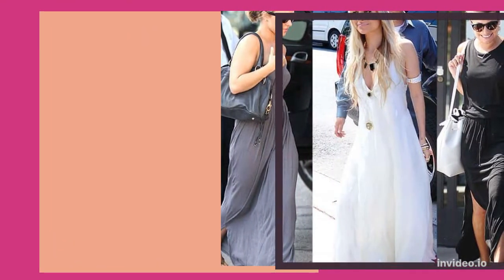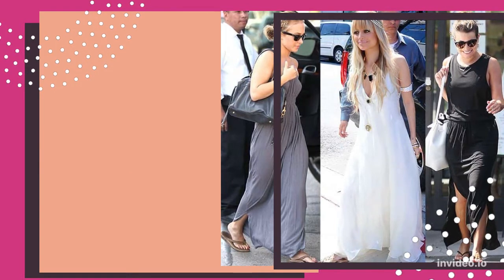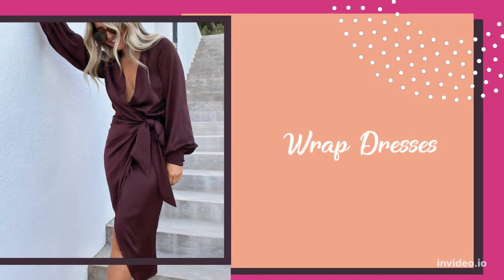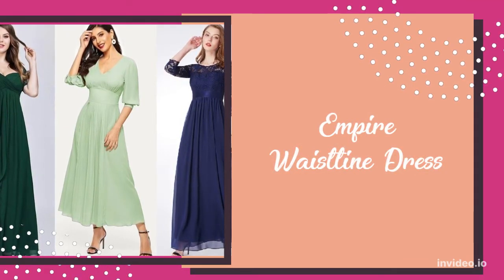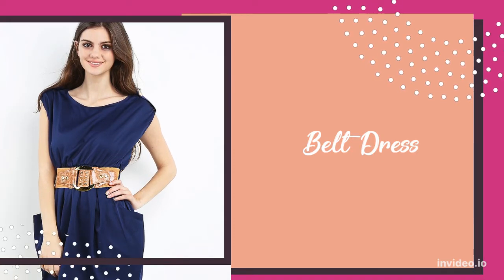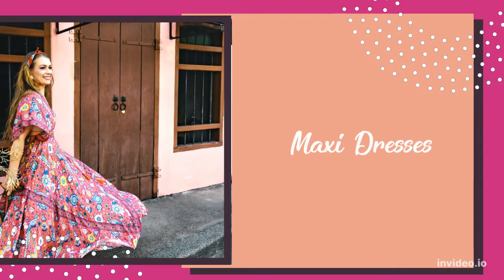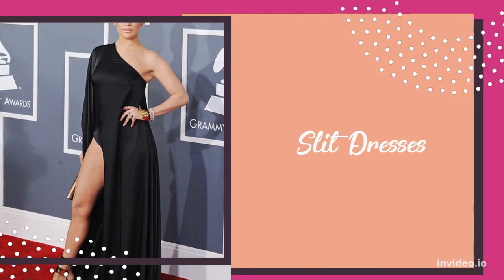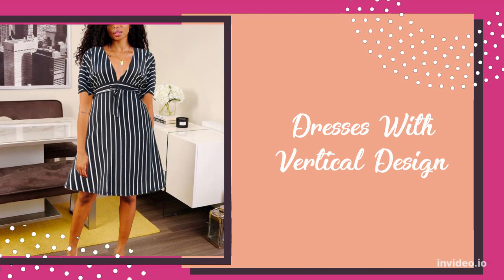Best Dresses For "Short Women" Body Type! (Ep.2)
Best dresses for short women body type! (Ep.2) Learn the best dresses for short & petite women! These dresses will flatter short women! Helping to show off your lwgs! Fit your short & petite body! Dresses for petites. Short women dresses. Petite fashion. Women dresses. Short girl clothes. Styling tips for short women. How to look taller. Dresses for short woman. Dresses for short girls. Petite dresses. Petite dressing tips. Style blogger. Women fashion. Short women fashion. Dresses for short height girls.

Shop Kiki's Keys Boutique! A Stylish & Motivating Store For Women